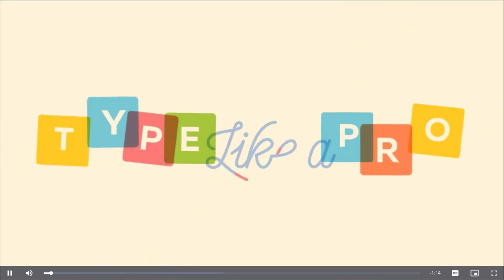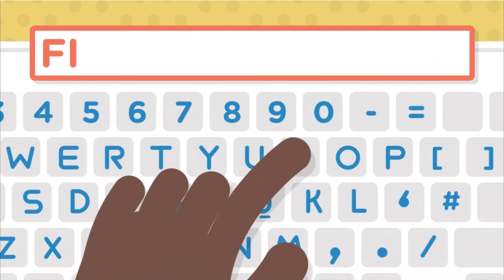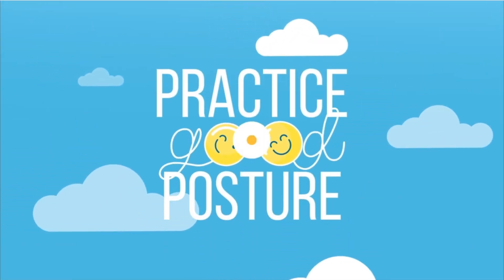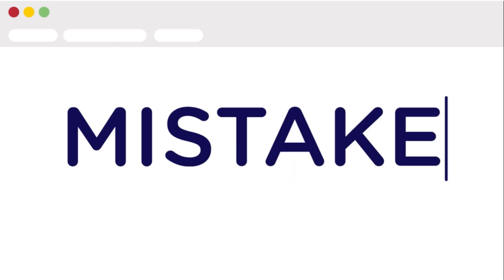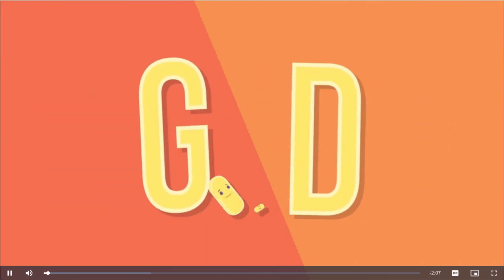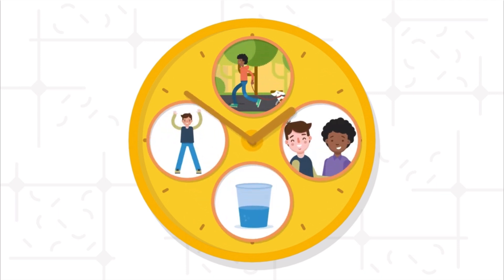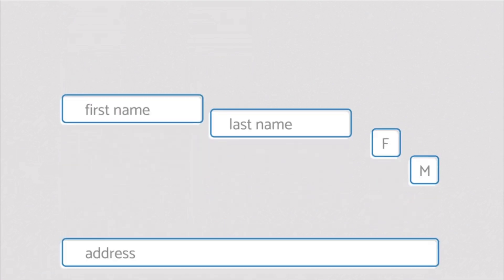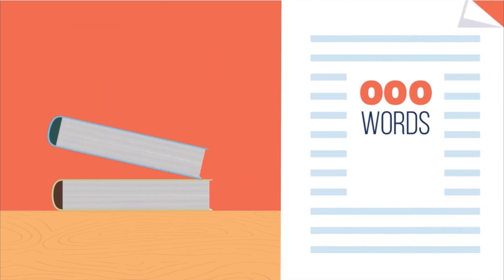Typing club videos